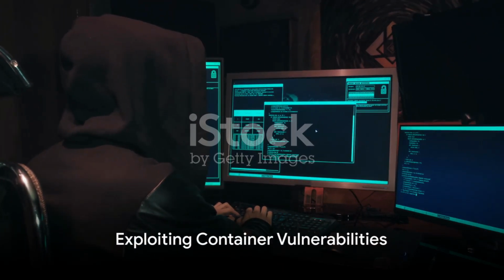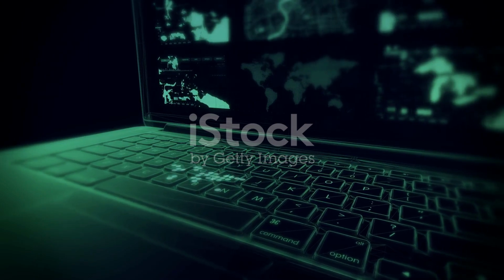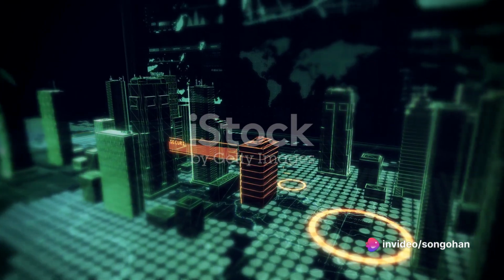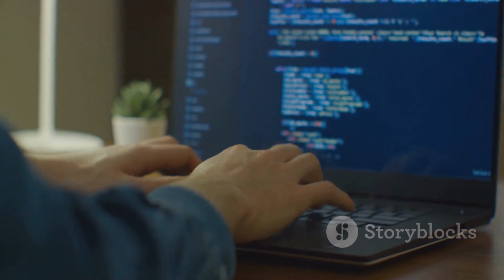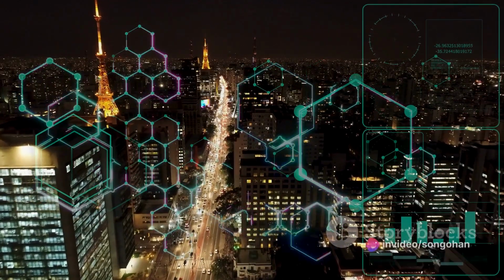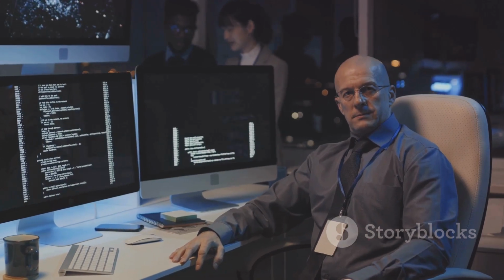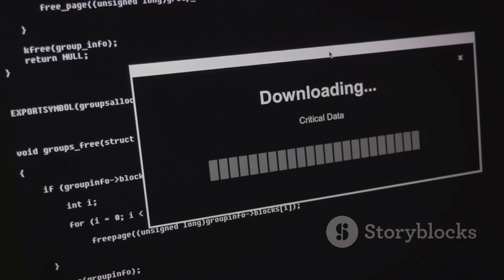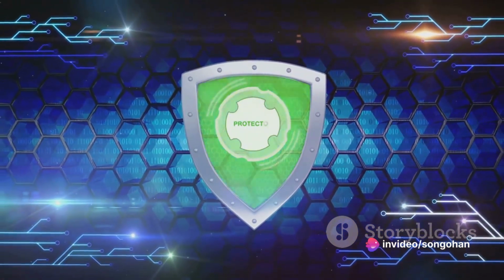Cracking the Code: Container Vulnerabilities for Pentesters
Welcome to our latest video where we dive deep into the world of container vulnerabilities! If you're a pentester or a cybersecurity enthusiast, this is a must-watch for you. Join us as we uncover common container security risks and learn how to secure your containers effectively. Don't miss out on this insightful discussion!

OUTLINE:

00:00:00 A Hidden Threat
00:01:03 Identifying Container Vulnerabilities
00:03:28 Exploiting Container Vulnerabilities
00:05:32 Summarizing Container Vulnerabilities